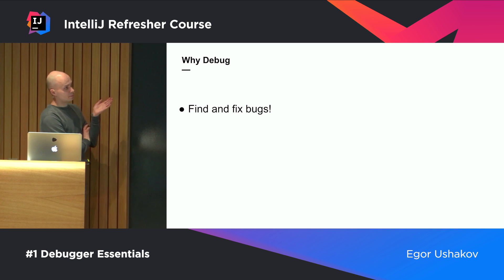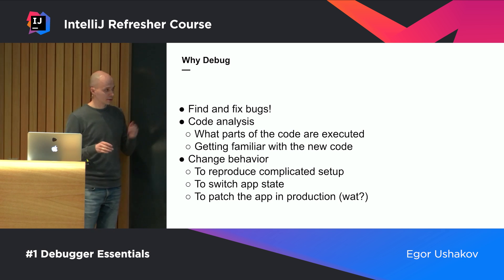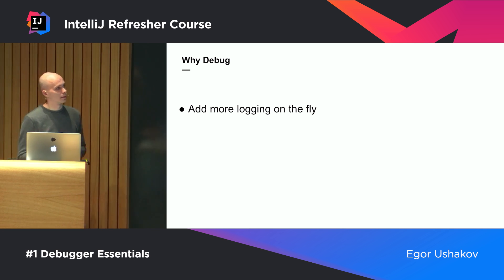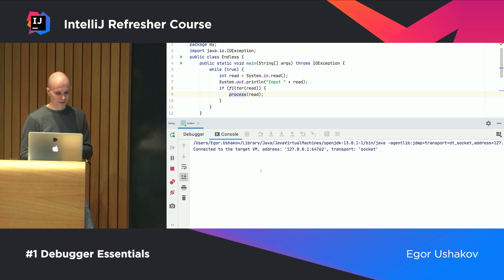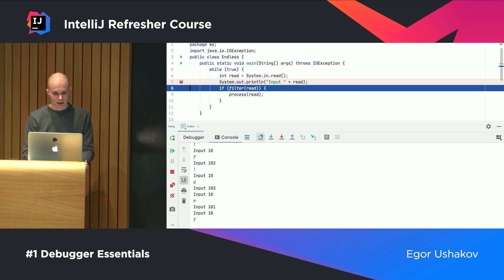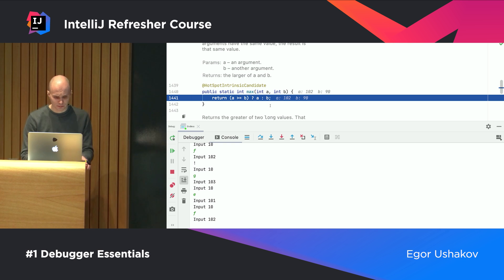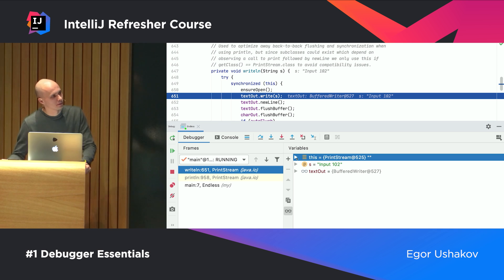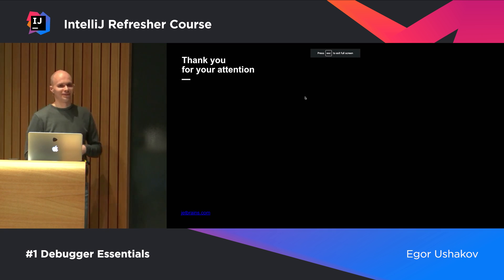IntelliJ IDEA. Debugger Essentials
IntelliJ IDEA provides a full range of capabilities for debugging your source code. A debugger is a powerful and versatile tool that executes a program in a controlled environment.

00:00​ - Intro
1:20 Why Debug?
10:30 Start/stop/restart debugger
14:08 Suspend/resume
15:24 Setting breakpoint
19:00 Disable breakpoints
19:56 Steps
23:45 Frames (bg color)
25:35 Inline debugger
27:03 Variables views
28:00 Quick evaluate
30:35 Evaluate
33:45 Watches
35:50 Set value
38:00 Breakpoint conditions
40:17 Questions

*Author: Egor Ushakov